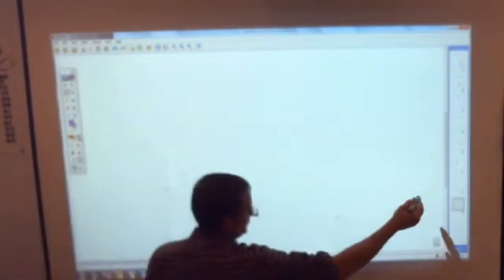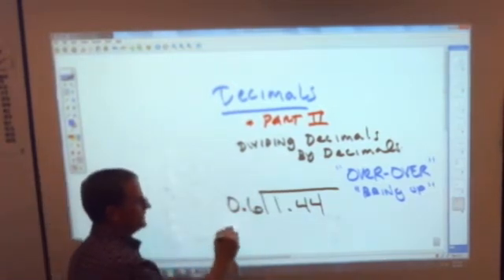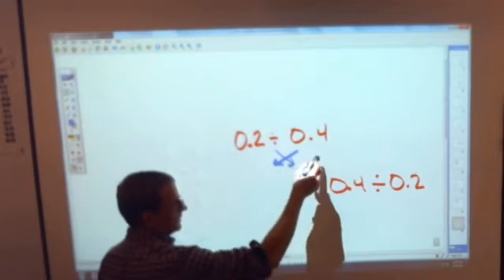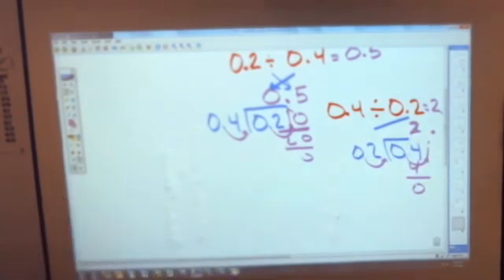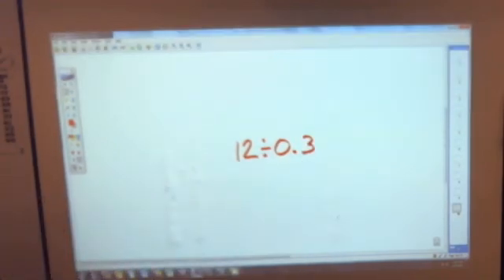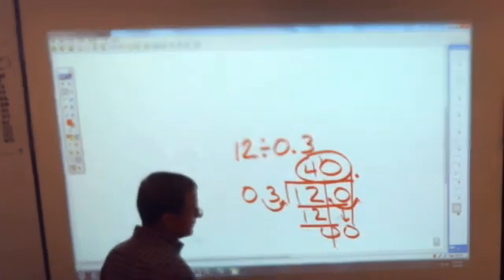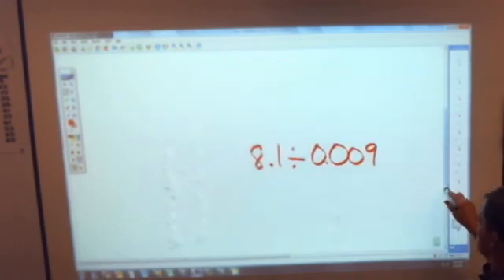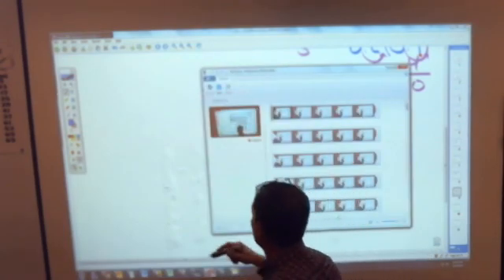6th lesson 49 dividing by a decimal